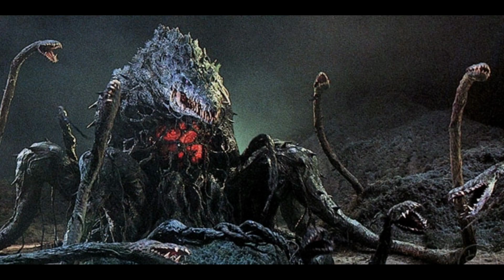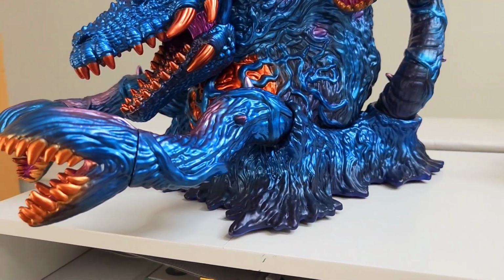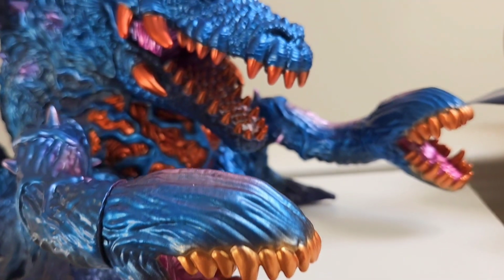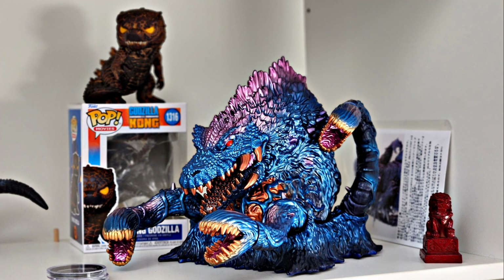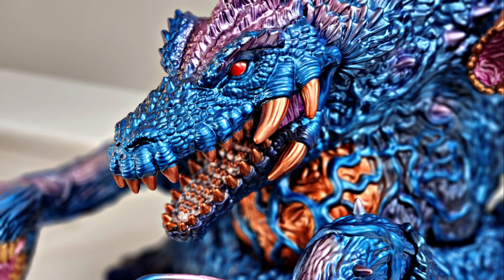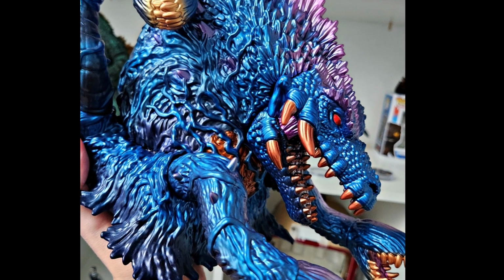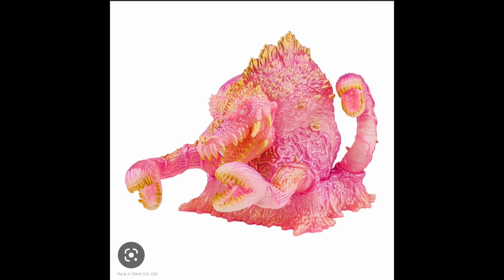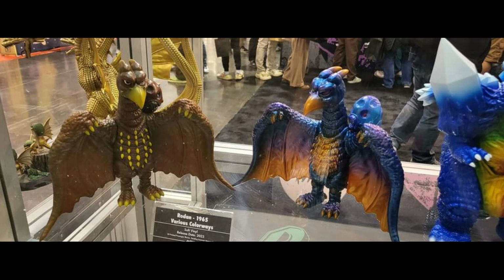Reviewing Mondo's Midnight Bloom Biollante Soft Vinyl Figure (and what they have coming next)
A brief look at Mondo's beautifully stylized Biollante figure and a look towards what the near-future holds.